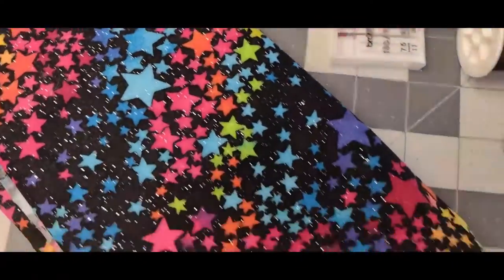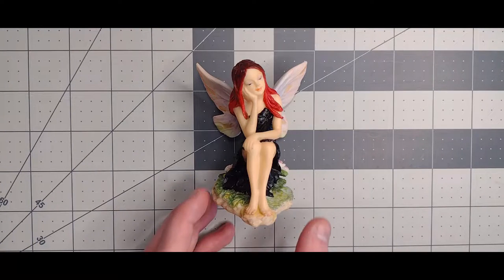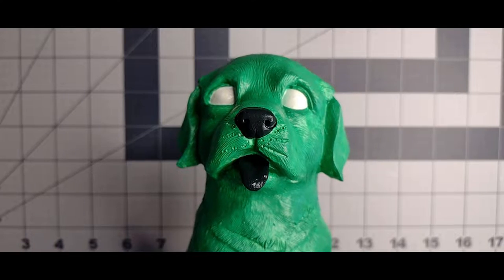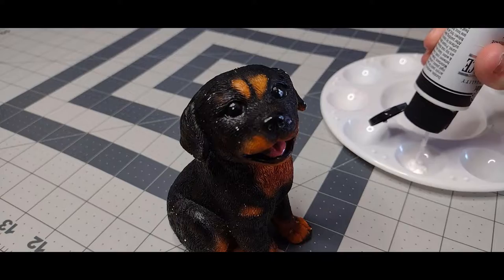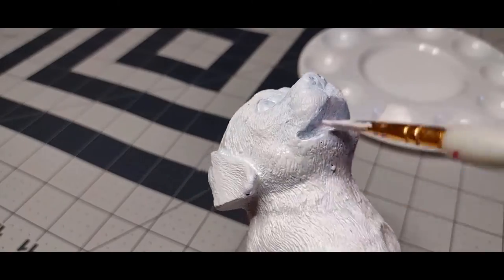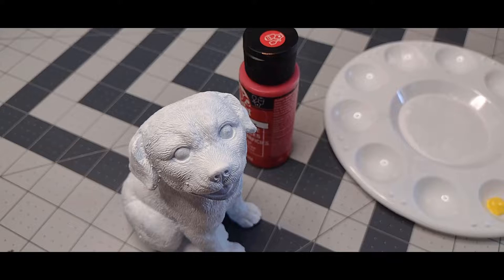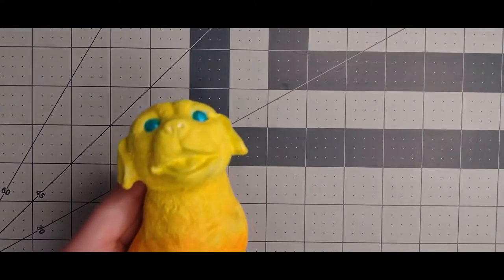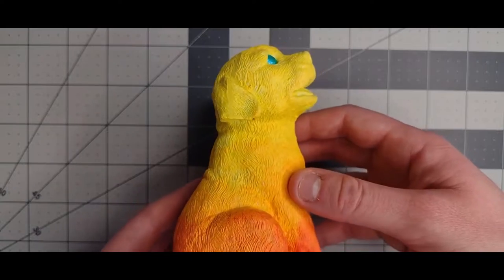Repainting a Thrifted Rottweiler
Credits:
Stars
Uploaded to Bandcamp by Gemini Drive
Aerobatics in Slow Motion
Downpour
Uploaded to Soundcloud by Plazmic
Paradox
Uploaded to Soundcloud by oDDling